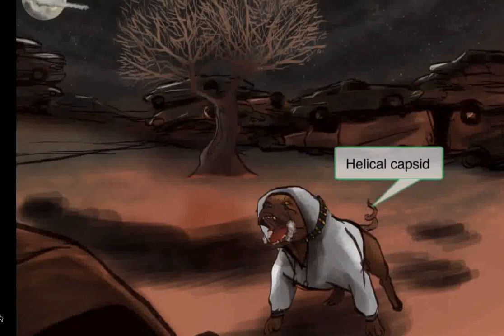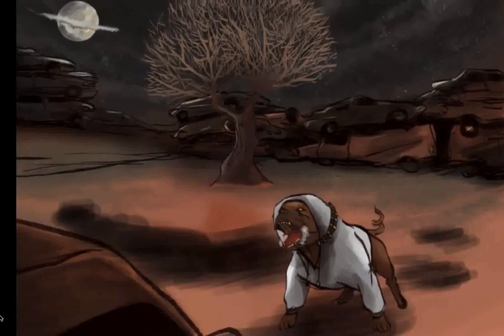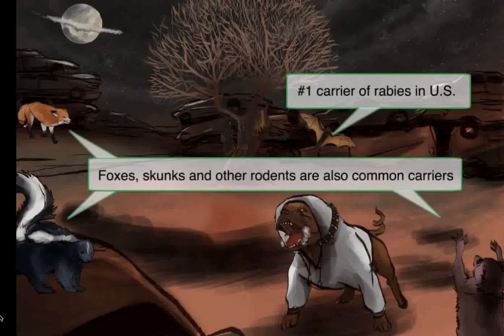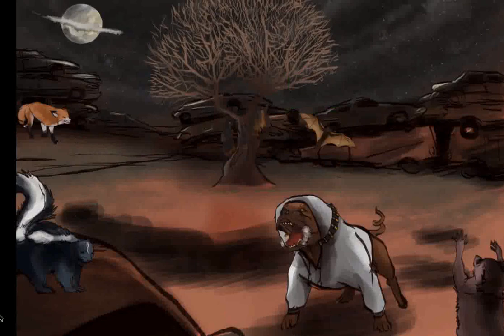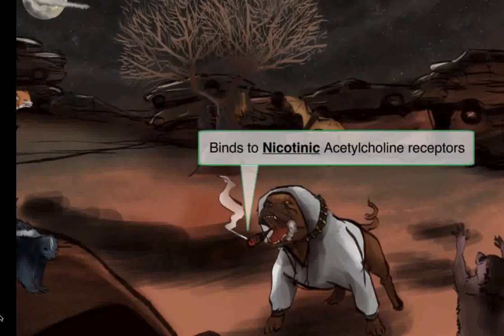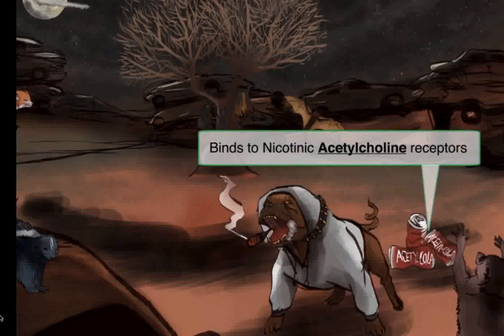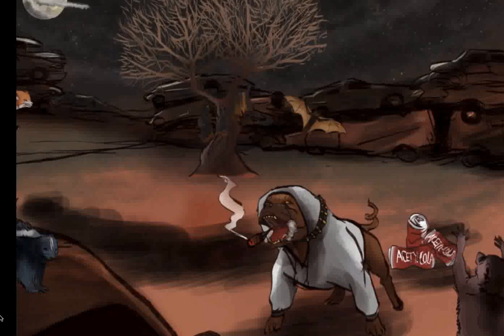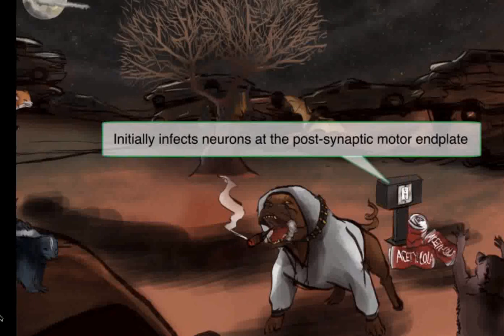2 3 Rhabdovirus